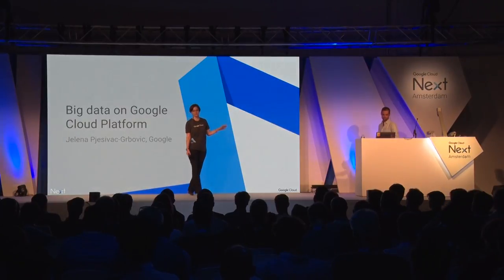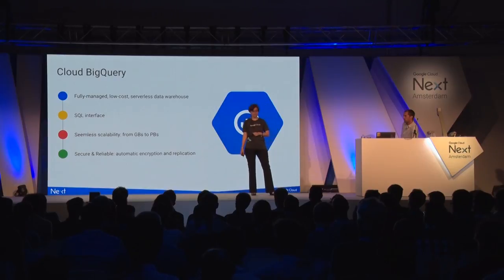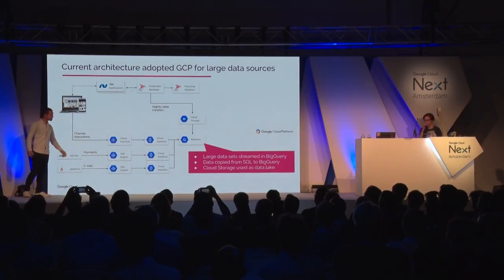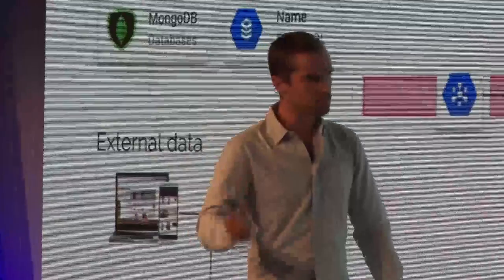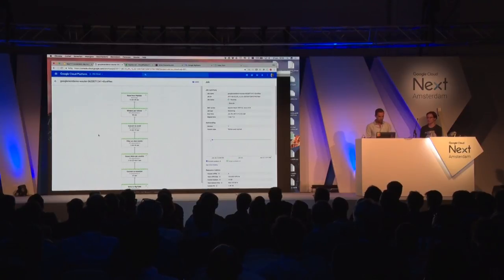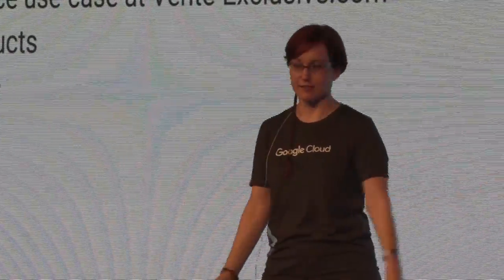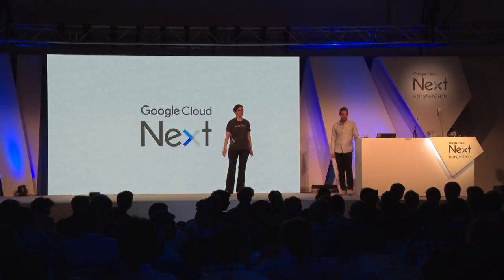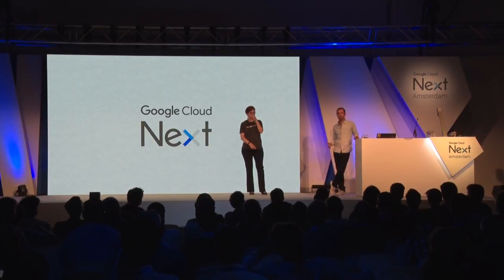Google Cloud Next Amsterdam '17- Jelena Pjesivac-Grbovic: "Big Data on Google Cloud Platform"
Capturing data from different sources, performing various scale of analyses, ensuring the accuracy of data analysis is common challenge across companies. GCP offers many solutions to help tackle problematics on storage, processing or else serving and have the right set of insights for your business.